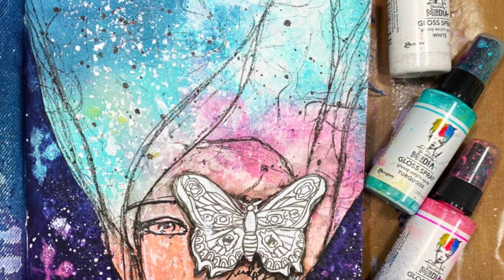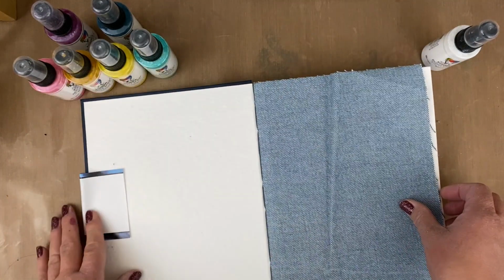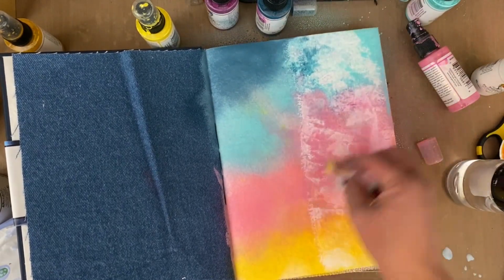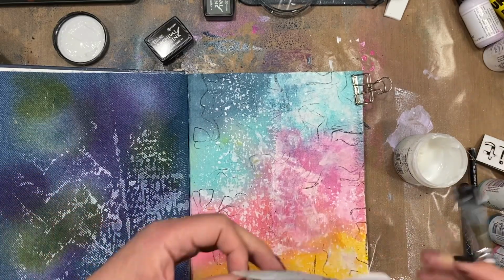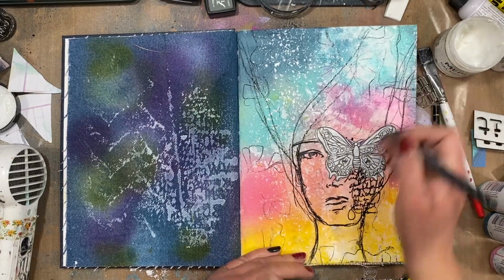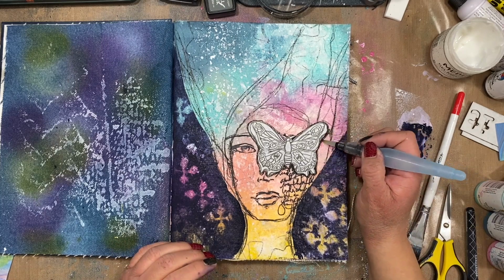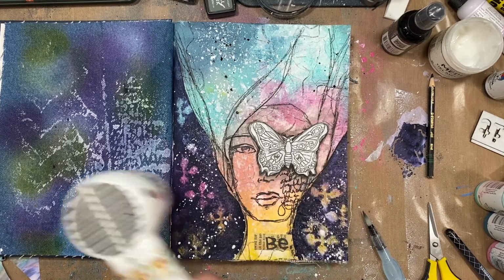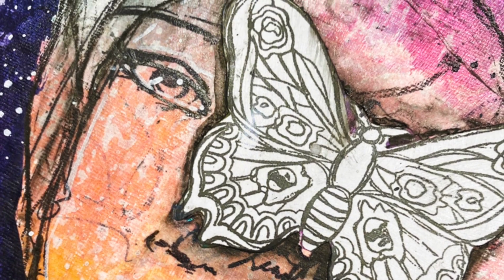**NEW** Dina Wakley Media Gloss Sprays by Ranger Ink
Hi friends! I am so excited to be back with a mixed media video for you. I received the Dina Wakley Media Gloss Sprays last month ahead of the creativation trade show and can't wait to share one of the projects I made using them in the New Blue Journal! If you want to see more of these sprays, please check out my instagram page.

So, what do I think about this new product? I love them. Find out more in the video.

What is your favorite new product this year? What would you like to see me try out for you?

Using the links when you see something you like helps me with a teeny tiny kickback without changing the price for you at all. It's an easy way for you to support my art and my channel so I can continue to create good content for you. Thank you so much!

[ Amazon US ]

[ Amazon US ]

[ Amazon US ]

[ Amazon US ]

[ Amazon US ]

• Stabilo All Pencil - 8046 Black
[ Amazon US ]